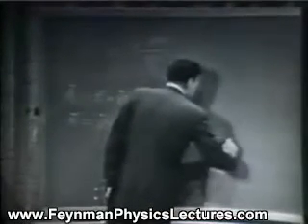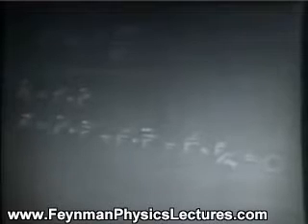Richard Feynman: Relation of Mathematics and Physics (Part 3/6)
Relation of Mathematics and Physics: Relation of Mathematics and Physics (Part 3/6)